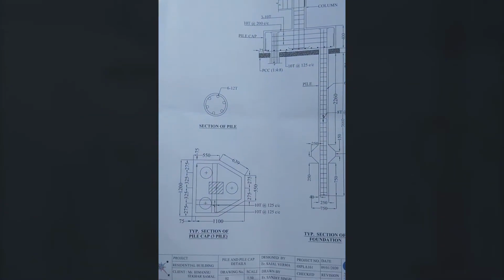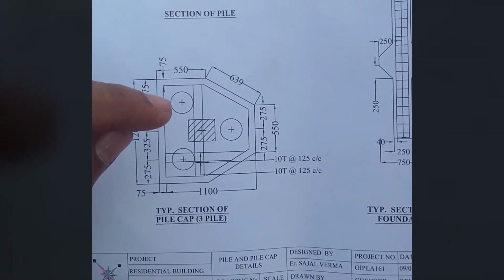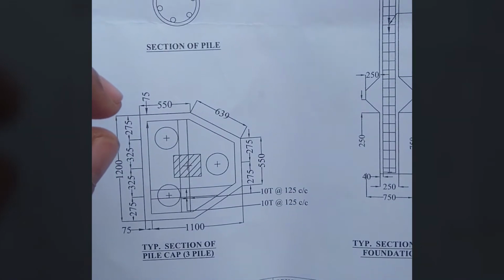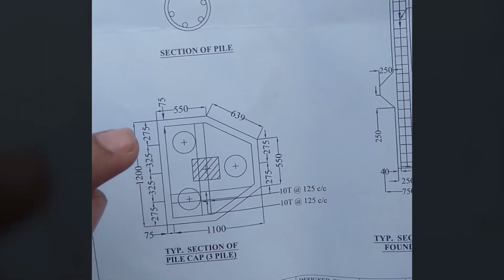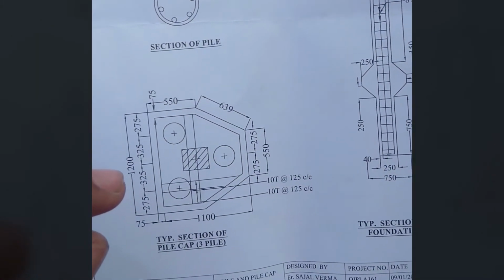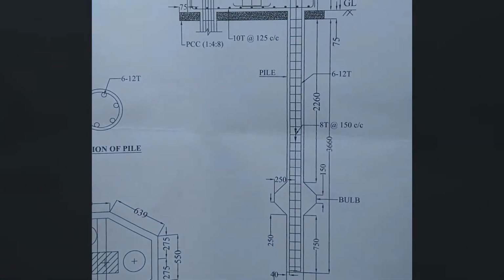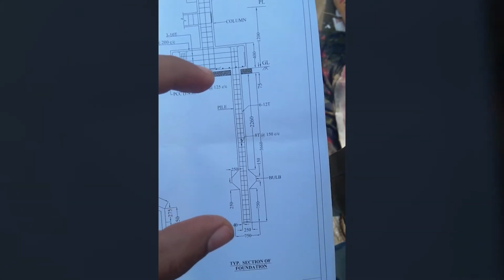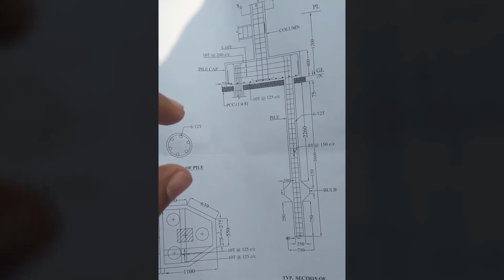Structural Drawing Study of Pile Foundation